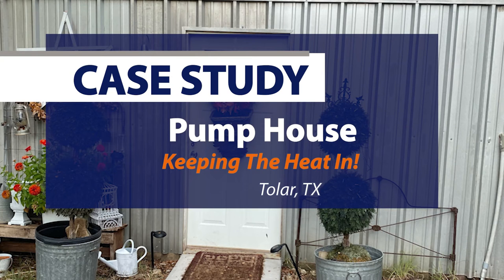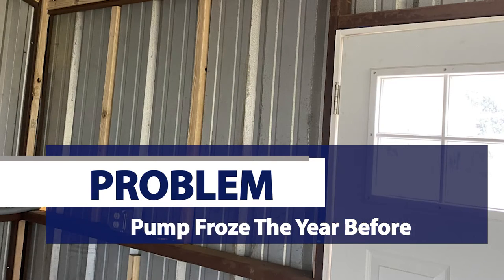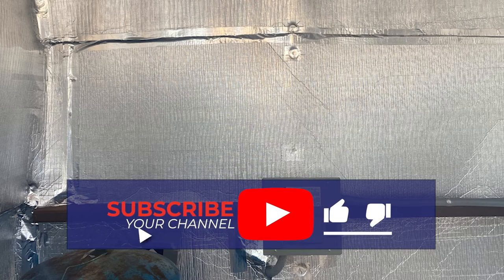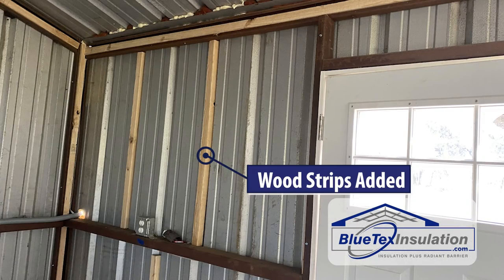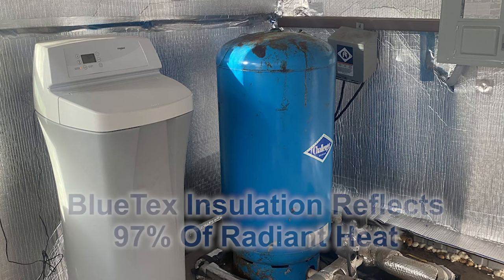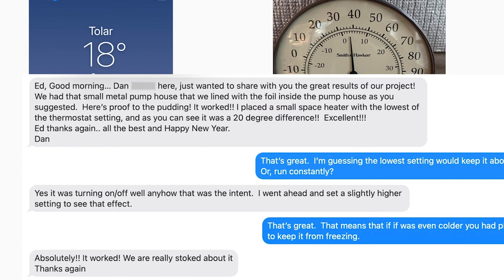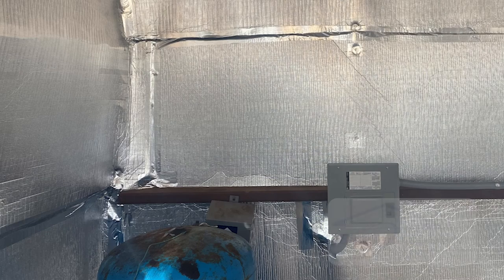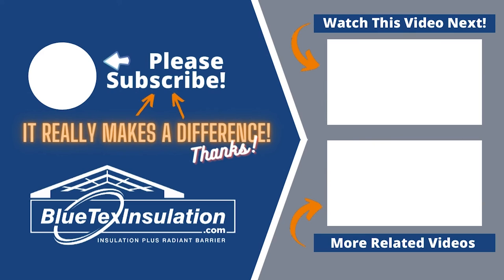Keeping Heat Inside A Metal Building - BlueTex Insulation Case Study: Pump House 2022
Metal building insulation to KEEP THE HEAT IN! Do you have a building in a cold climate and you're trying to keep it WARMER inside? Maybe you have livestock inside, or plants, or other equipment that needs to stay above freezing... whatever the need, BlueTex insulation can help you reach your goals!

The product was installed with the foil side facing INSIDE the building, to best retain the heat in the pump house. Watch to see all the details and an update from the customer after the installation.